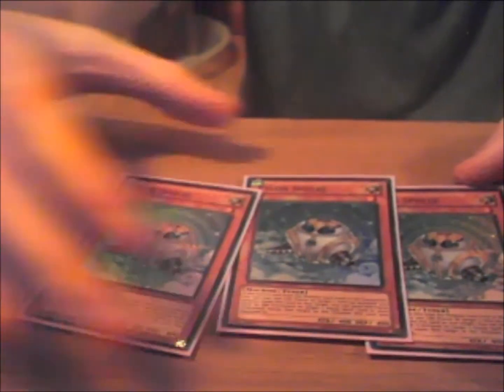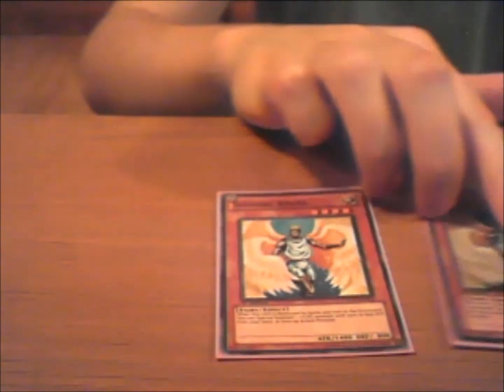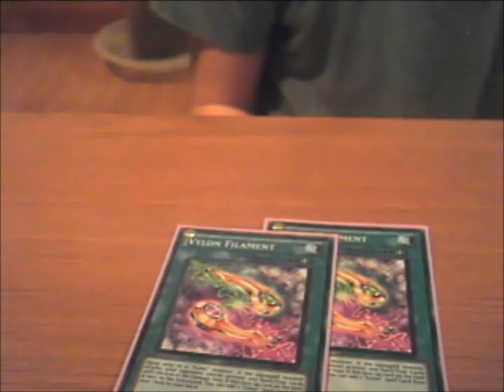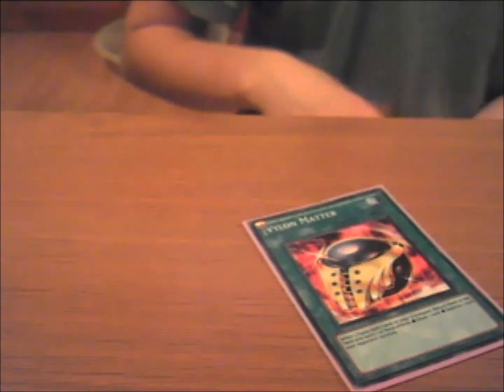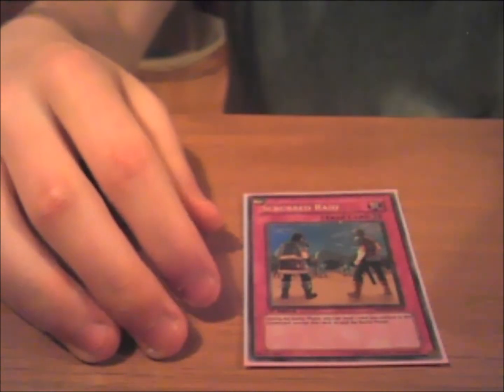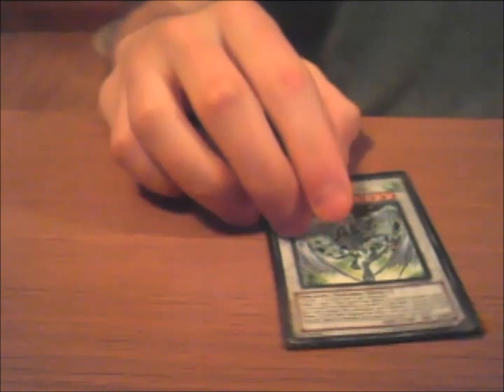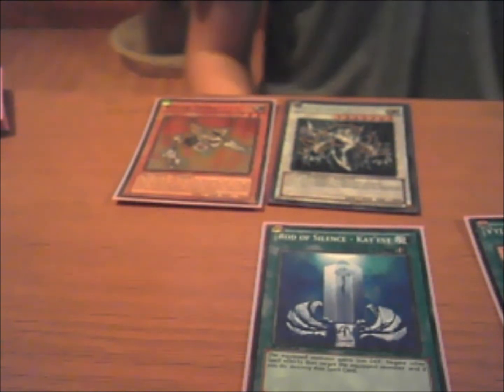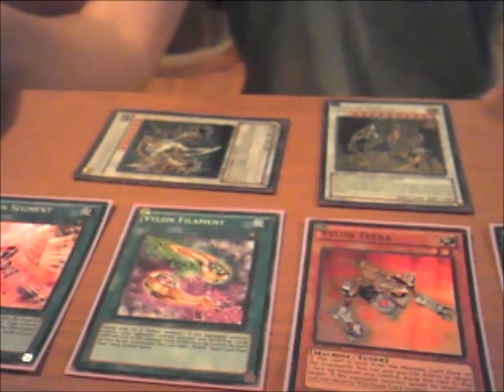T34's Vylon Deck Profile September 2012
PS: Sorry for the strong Scot's accent :)

Deck List:

Vylon Tetra x1
Vylon Sphere x3
Vylon Prism x3
Vylon Hept x1
Vylon Cube x3
Shining Angel x2
Honest x1
Trident Warrior x2
Summoner Monk x2
Genex Neutron x1
Photon Thrasher x3

Spells:

Rod of Silence - Kay'Est x1
Vylon Component x1
Vylon Filament x2
Vylon Material x3
Vylon Segment x1
Vylon Matter x1
Vylon Element x3
Dark Hole x1
MST x1

Traps:

Scrubbed Raid x1
Torrential Tribute x1
Solemn Judgement x1

Extra Deck:

Vylon Epsilon x1
Vylon Alpha x1
Vylon Sigma x2
Ancient Fairy Dragon x1
Lightning Warrior x1
Red Dragon Archfiend x2
Stardust Dragon x1
Utopia x1
Gem Knight Pearl x1
Wind up Zenmaines x1